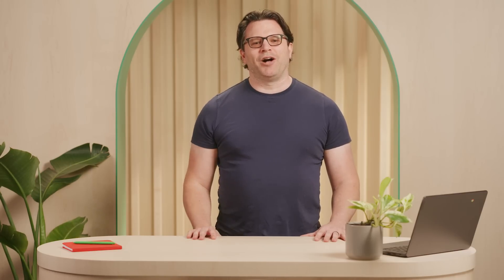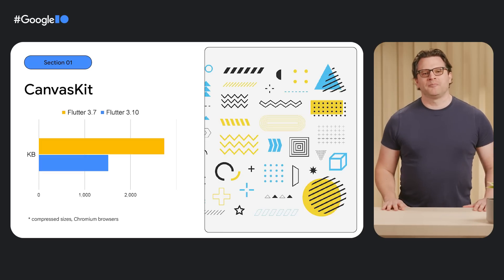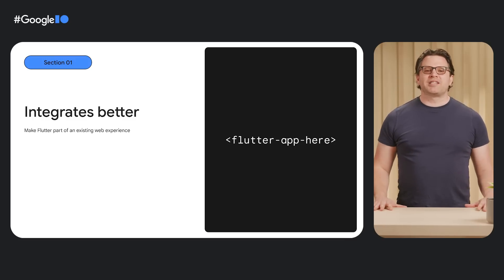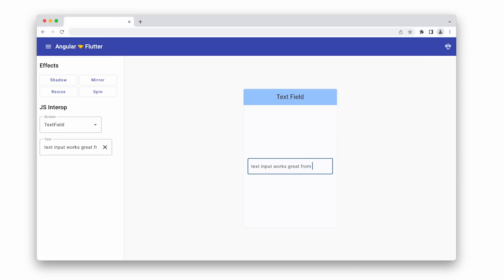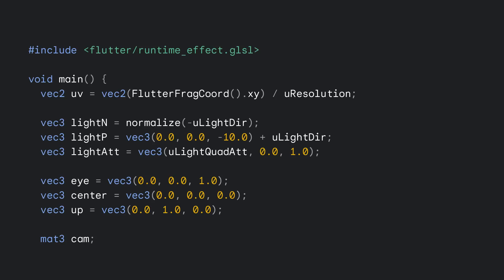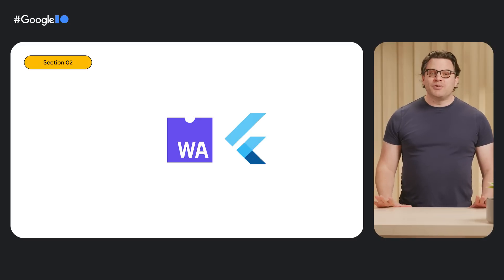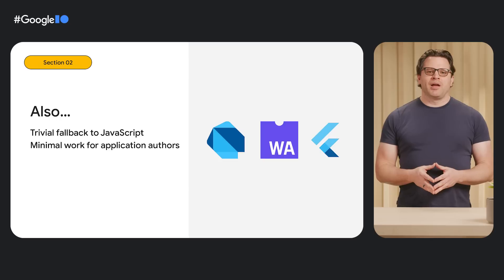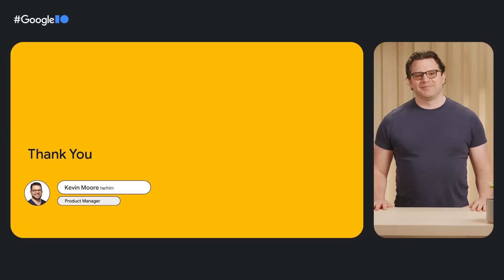Evolving Flutter's support for the web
Flutter apps on the web are loading faster and have better integration with HTML in the latest release. We will also be sharing our progress on compiling Flutter web apps to WebAssembly.

Speaker: Kevin Moore